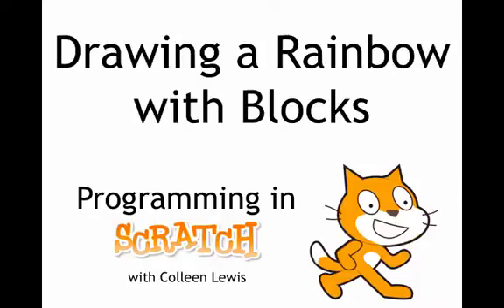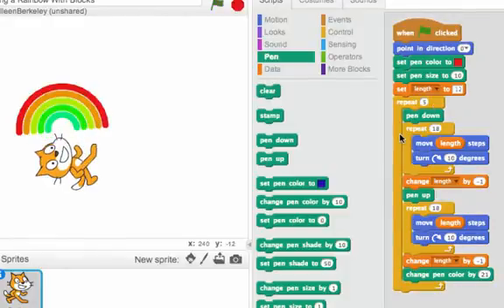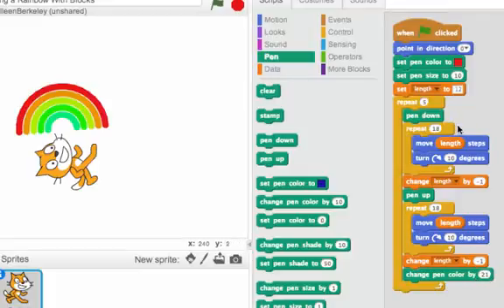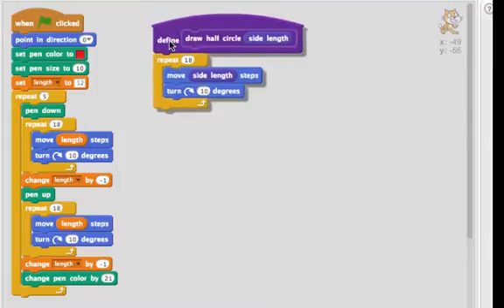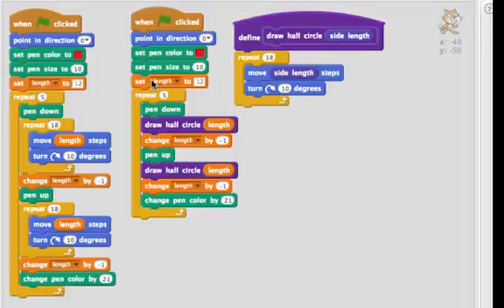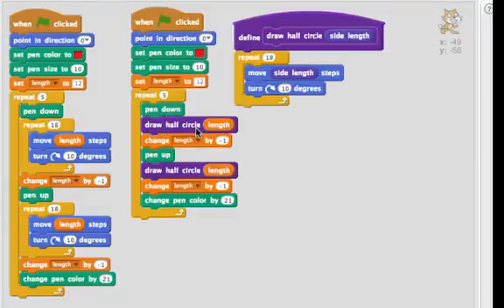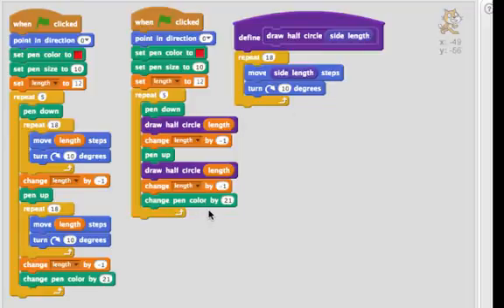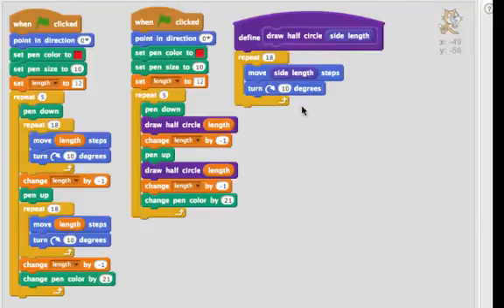Drawing a Rainbow with Blocks: Programming in Scratch 2.0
A really complicated script to draw a rainbow can seem not too complicated when we use blocks!